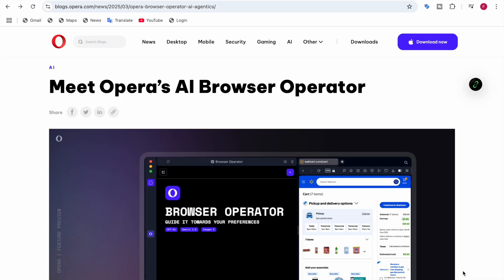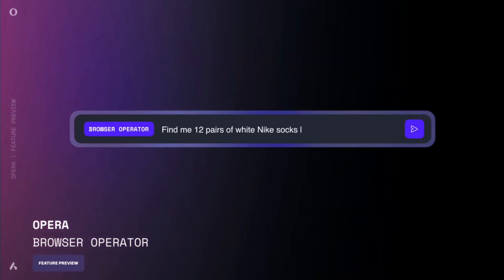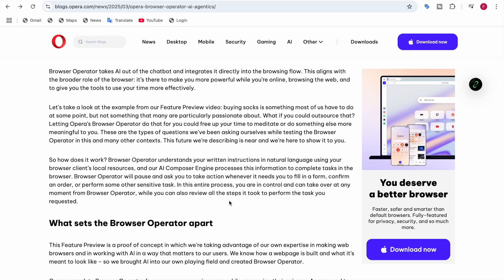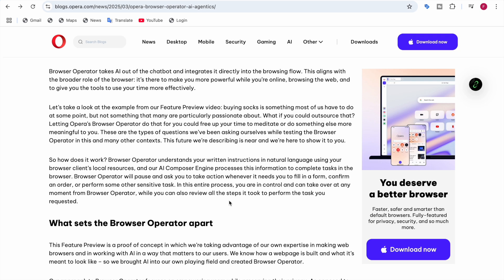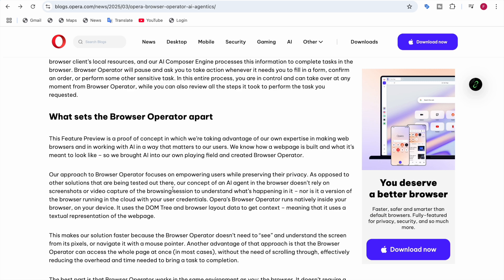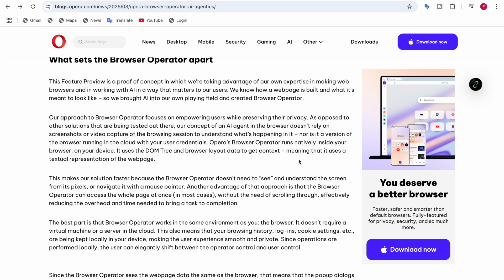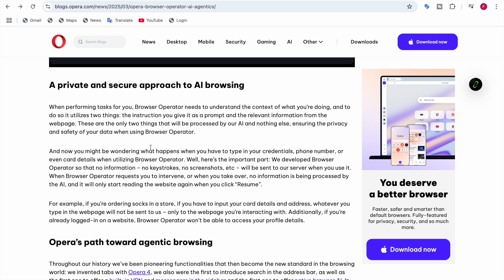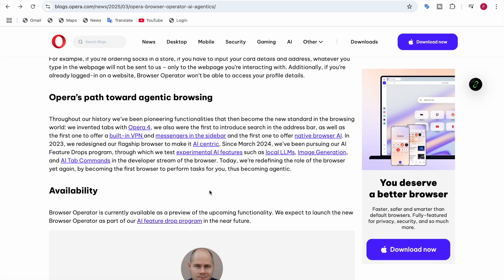Opera's AI: The Future of Browsing & Shopping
Opera’s Browser Operator: The AI That Does Tasks FOR You!

Hey everyone, Data Sciency here! Opera just dropped a game-changer—Browser Operator, an AI that doesn’t just assist you… it actually does things for you on the web! From filling out forms, booking tickets, shopping online, and even skipping those annoying cookie pop-ups—this AI automates your browsing like never before. And the best part? It runs locally on your device—no cloud tracking, no privacy risks!

In this video, I cover:
What Browser Operator is & how it works
Why it’s different from other AI assistants
The privacy-first approach (No screen recording, no third-party tracking!)
A sneak peek at how it handles tasks automatically

Would you trust an AI to browse the web for you?